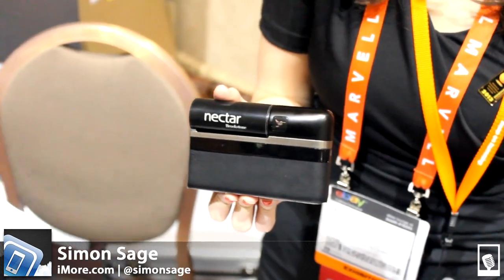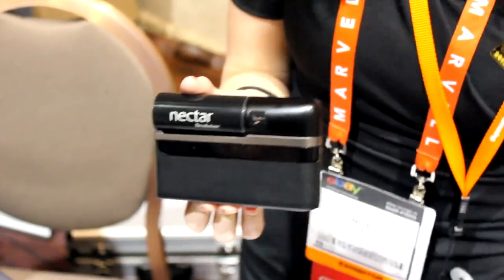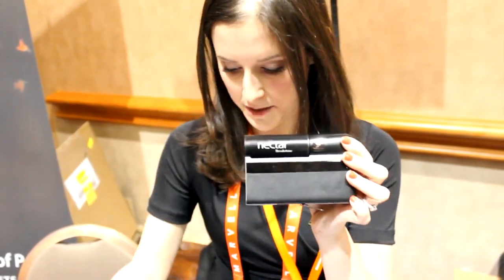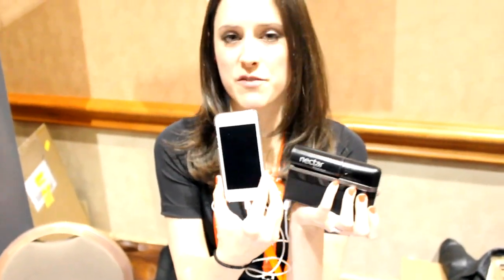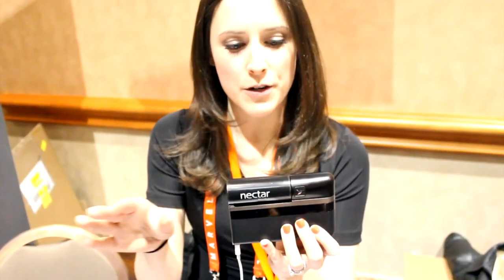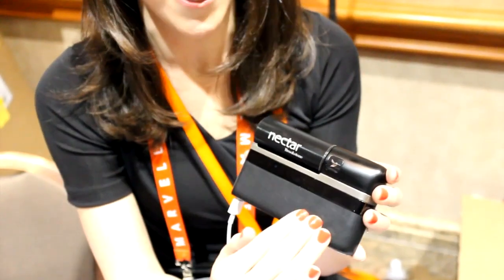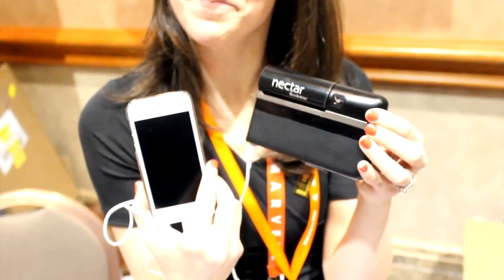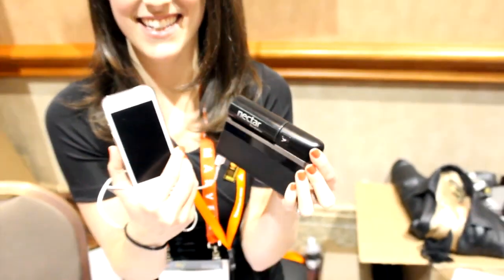Nectar Fuel Cell for iPhone and iPad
Live from CES 2013, Simon Sage talks to Nectar about their fuel cell for iPhone, iPod touch, iPad, and anything other USB powered device.